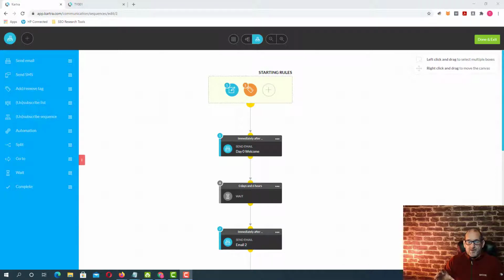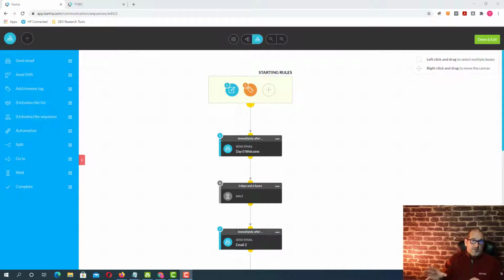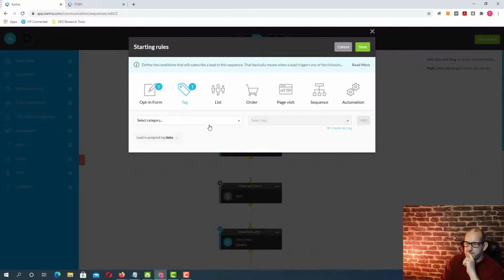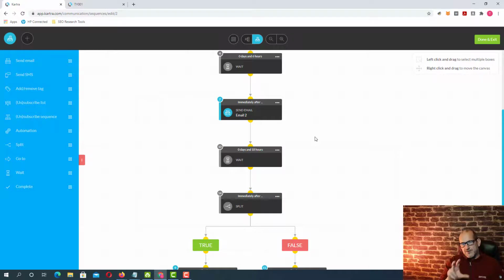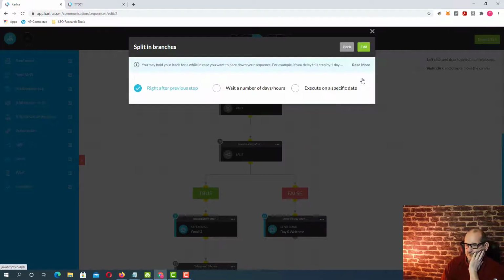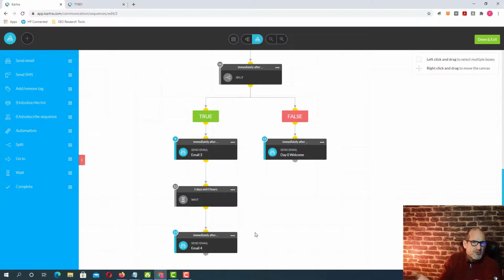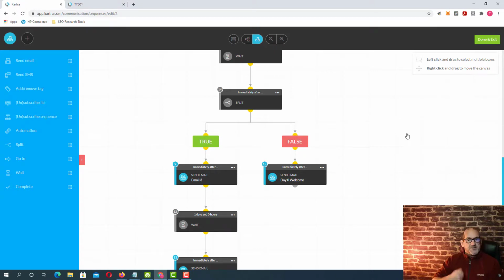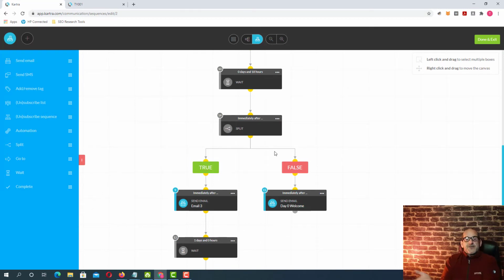Kartra Tutorial: How to Build Kartra Email Sequences That Get Results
Building Email Sequences in Kartra is a simple but powerful task to complete.
This video: "Kartra Tutorial - How to Build Kartra Email Sequences That Get Results" will show you exactly how easy it really is.

Other tutorials are below:
Kartra Tutorial - How To Connect a Sub Domain To Kartra 2021 Coming Soon
Kartra Tutorial - How to Set Up a List and Tags In Kartra 2021 Coming Soon
Kartra Tutorial - How to Build a Thank You Page in Kartra The Best Way Coming Soon
Kartra Tutorial - How to Create Forms in Kartra & Increase Optin rates Coming Soon
Kartra Tutorial - How to Build High Converting Landing Pages in Kartra Coming Soon
Kartra Tutorial - How to Build Kartra Email Sequences That Get Results Coming Soon
Kartra Tutorial - How to Use Kartra Email Templates (Higher Engagement)Coming Soon
Kartra Tutorial - How to Create a Campaign in Kartra Step by Step Coming Soon
Kartra Tutorial - How to Set Up a $100 A DAY 3 Page Kartra Funnel 2021 Coming Soon